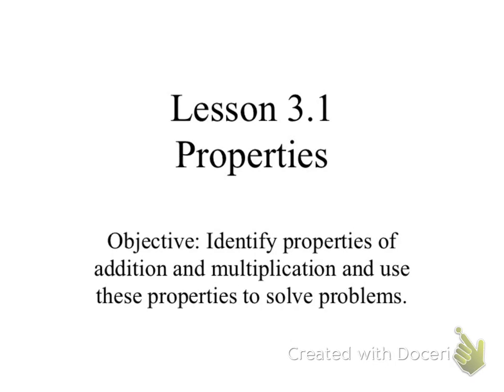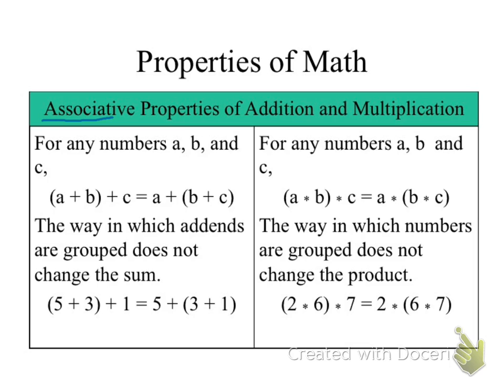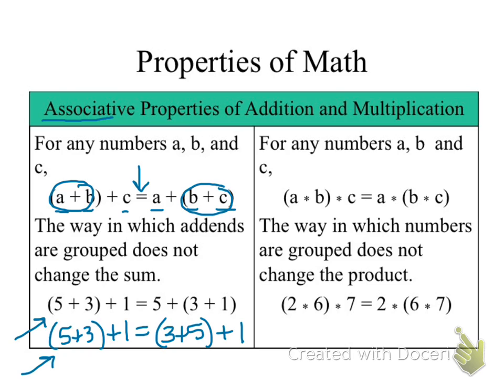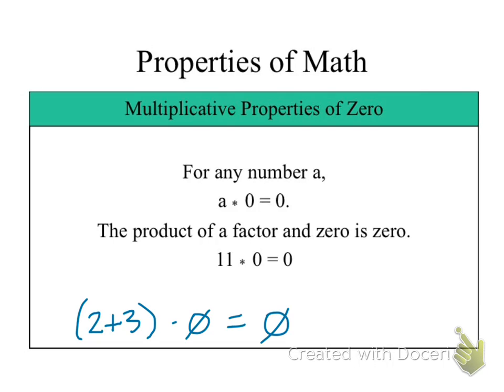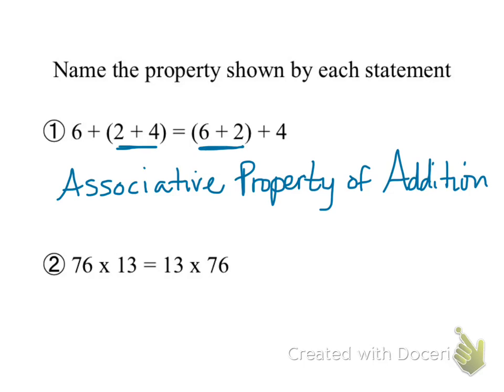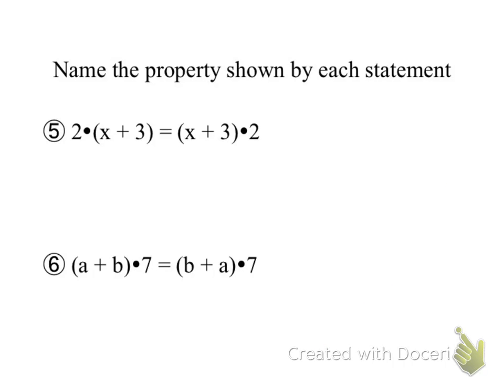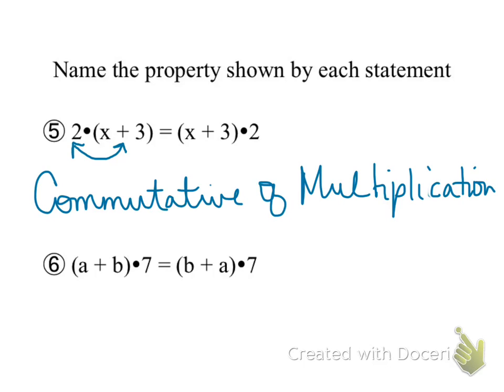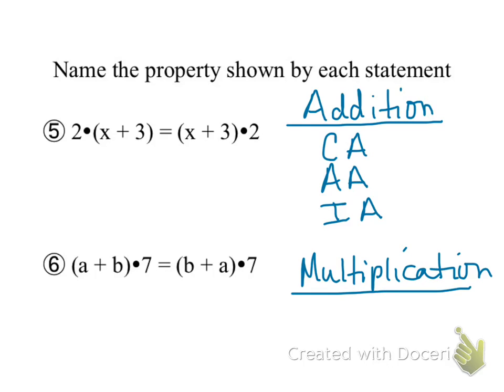Math 3.1 Properties